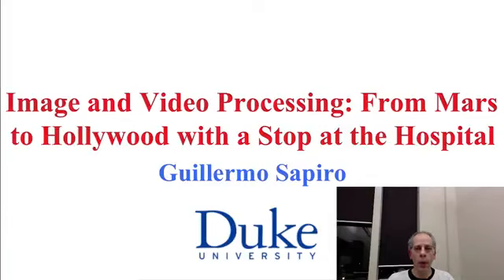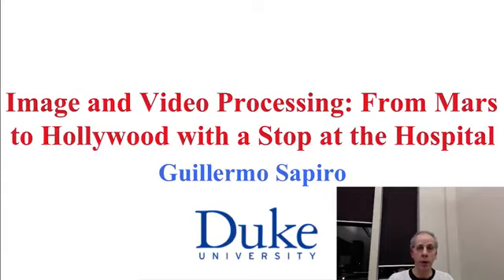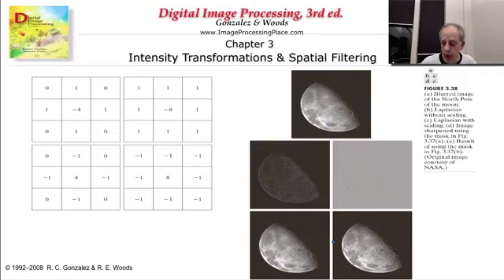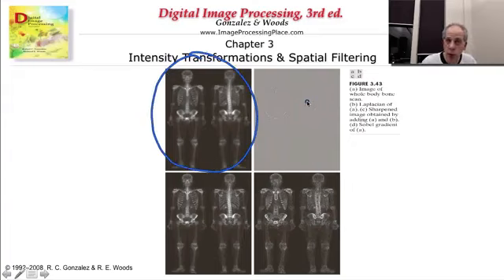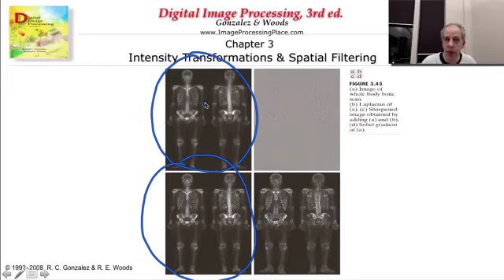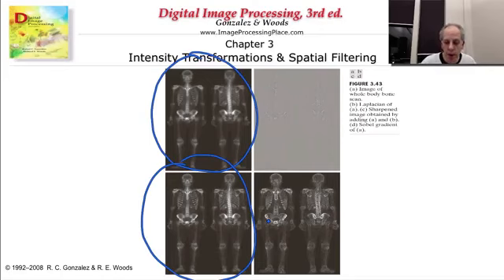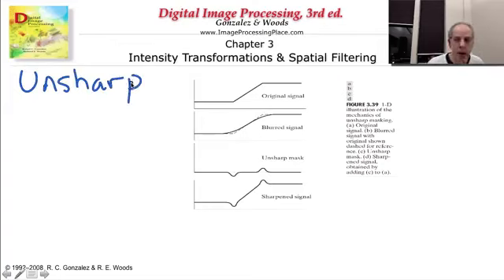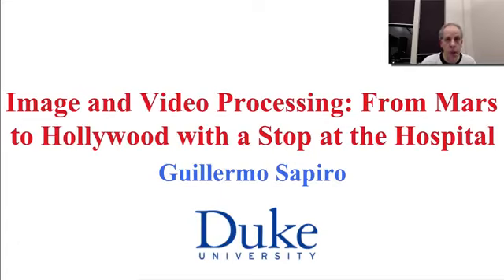11 - Derivatives, Laplacian & Unsharp masking - Duration 14:24 - Optional breaks at 05:21 and 11:33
Hello. And welcome back to our Image and Video Processing Class. We have seen very interesting effects that we can obtain in images just by doing these very, very simple local neighborhood operations. Let's use this video to see a couple of additional ones. In particular, we're going to talk about derivatives. How we implement those derivatives with local neighborhoods, and what important are, how important are those derivatives to do very, very interesting effects in images. So let's dive into that. Here we have a picture. It's a one dimensional image that has flat, rump, flat and a very, very sharp jump and flat again. And let's see what happens when we take the derivatives of this. I have drawn this here. But before that you might ask yourself, derivatives, that's a continuous operation. How can we implement that in our computer? There are many, many ways of doing that. But let me illustrate a very simple one. If I want to take the derivative of an image, in the x direction, I can basically write that in discrete fashion as f, add the pixel x1-fx. + 1 - f(x). Very simple. I just subtract two consecutive pixels. If I want to write the neighborhood operation. Let's say in a 3x3 that would mean f(x + 1), I have a 1 here, - f(x). I have a minus one here, and I replace as a zero. So that's basically how I represent that. I get, a one dimensional derivative in the x direction. Similarly, I can get a one dimensional derivative in the y direction. So we see here that, simulated values of this rump, flat, jump and flat. So we start with flat 6 we have a, decrease in rump, flat 1 and then a big jump. The first derivative is this first row that we see here. Very easy to compute following this operation. We have actually a couple of 0s because there's no derivative. The values are constant. Then basically we have a -1, -1 that means that the pixel values are decreasing in jumps and constant jumps of one. It's negative, so they are decreasing. And then once again, we have flat. And then there's a big jump here when we do 6 - 1, we're going to get 5 and then it flattens out again. So we already see that considering the first derivative, we can understand that for example there is a rump, a smooth decline of pixel values and then there's a big jump. Very interesting with a derivative we can detect jumps as we expected. Then we can take actually the second derivative. And once again we can write an explicit formula and a mask for this second derivative. So we are going to do this second derivative of our image, once again in the x direction. And once again there are many ways of implementing the second derivative but one of them is to take f at x + 1 + f(x - 1) and subtract 2 times f at the actual pixel. And that's, once again, very simple to do with our, ubiquitous 3x3. Now we have a -2 here. A 1 and a 1 on each one of the sides representing these two. And then we have a 0 everyplace else. if we do that, so that's kind of an addition derivative to the first derivative. It's a very simple exercise. We are, have to take derivatives of these. We could directly apply this to the original one if we want. But it's easier just to take, you know, continuous pixel subtraction to the next one. And we see jumps when there are big changes. So, 0 - 0 is 0. For example -1 - -1, once again, 0. But when there are changes, we see a jump. We see 1 here. We see another here. So the second derivative very clearly marks when there are big changes in our image. And that's extremely powerful. We are detecting big changes by doing derivatives which are, at least in their simplest fashion, implemented with masks like this one. So let's just continue with this, and see some of the examples in a second. Here are different masks that compute different types of derivatives. So I'm going to ask you, look at this mask, for example, and tell me what is this mask actually computing? Is it computing the third derivative for example in the x direction? Is it computing the third derivative in the y direction? Or is it computing the sum of the derivatives in the first the first derivatives in the x and y directions? Or is it computing the sum of the second derivatives in the x and the second derivative in the y direction. An interesting property. So what is this mask implementing?